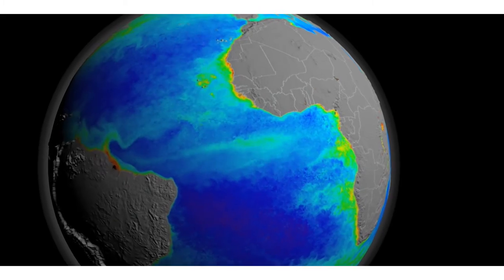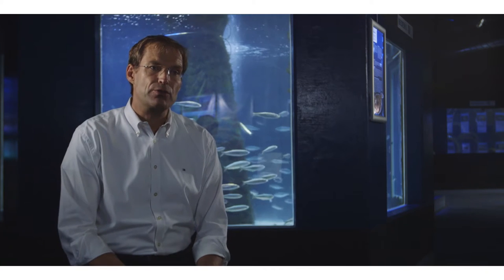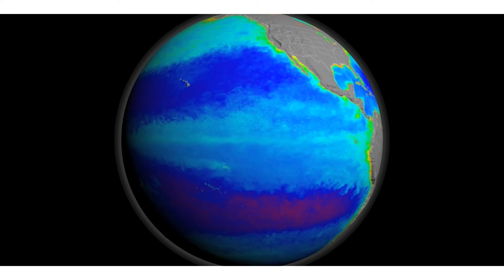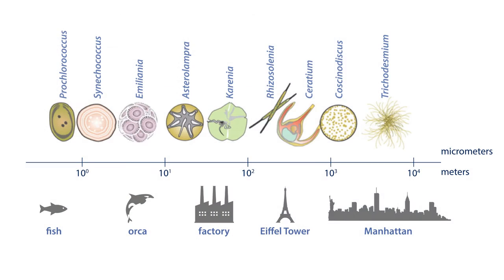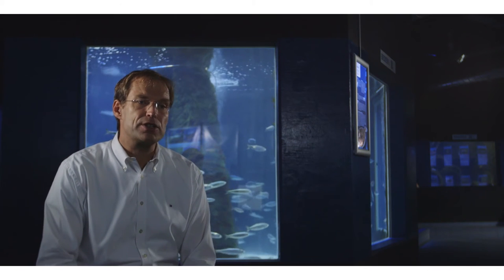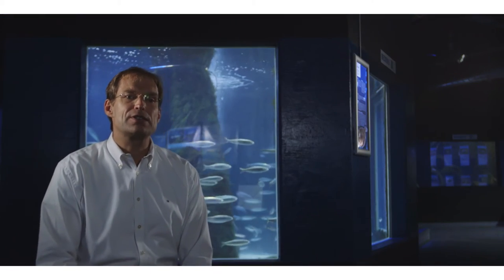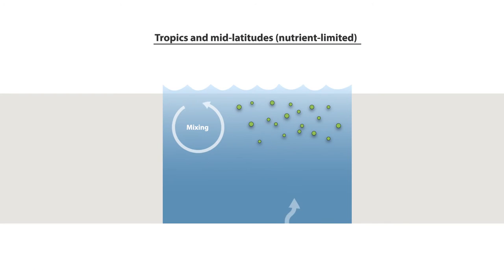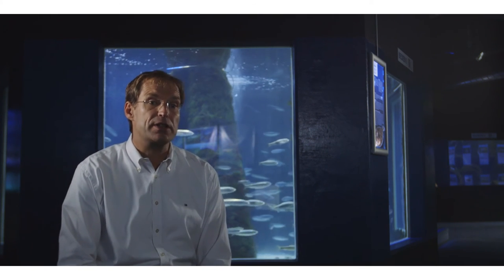OceanMOOC | 3.2 | Dance of the Plankton